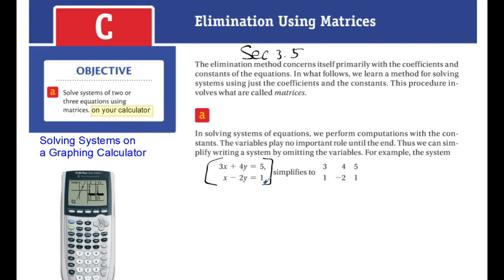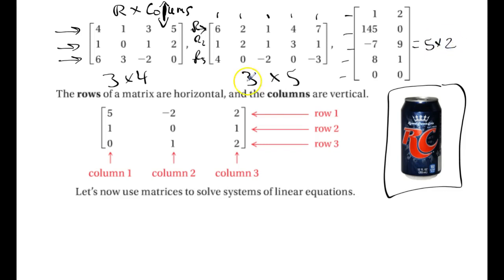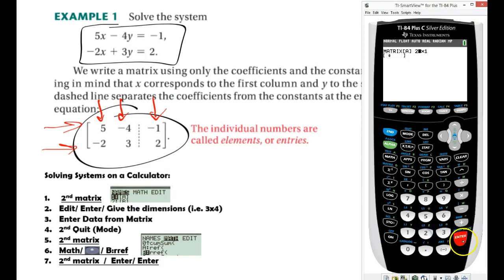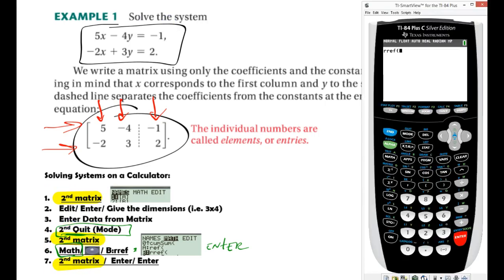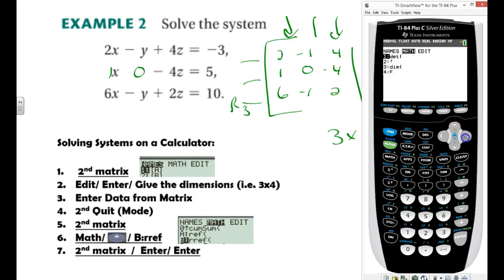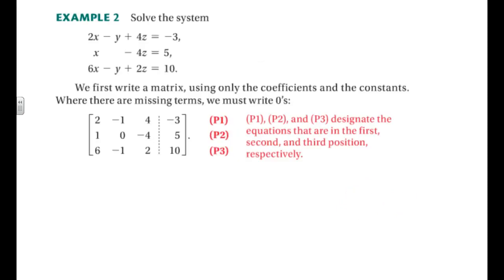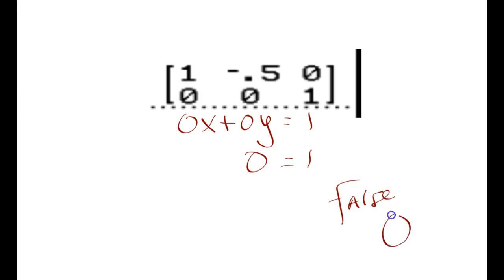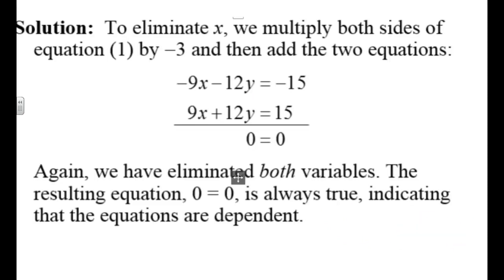Mat-073 Sec 3.5 addendum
Solving Systems using matrices on a graphing Calculator